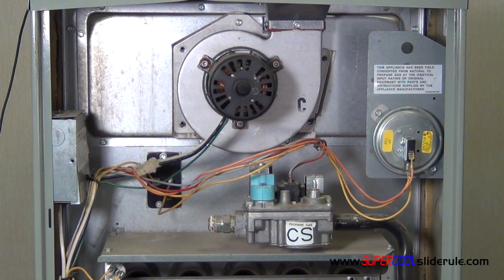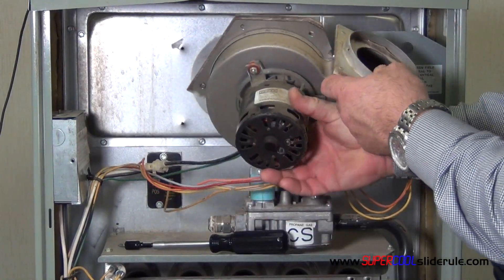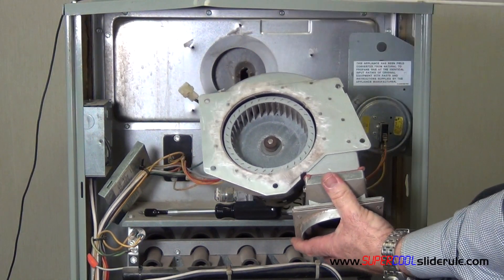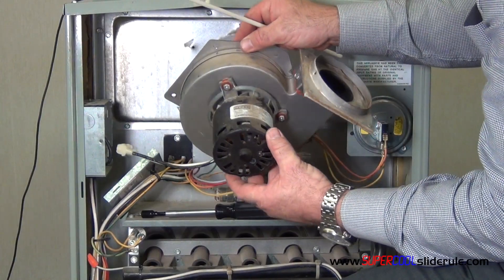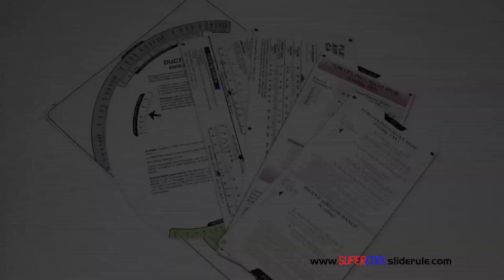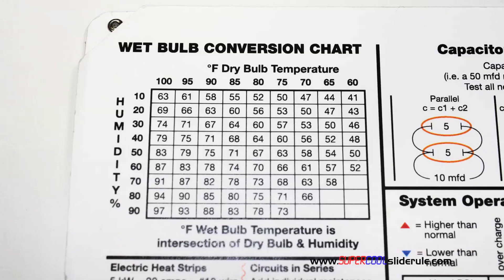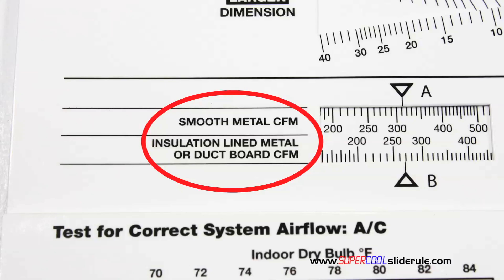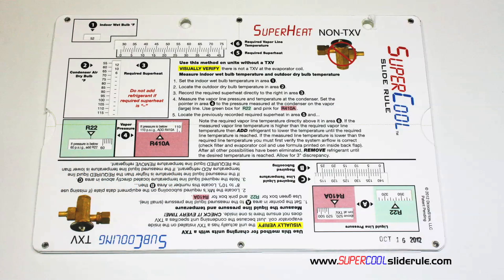How to replace a combustion air blower motor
-- This video tutorial illustrates how to replace a combustion air blower motor.